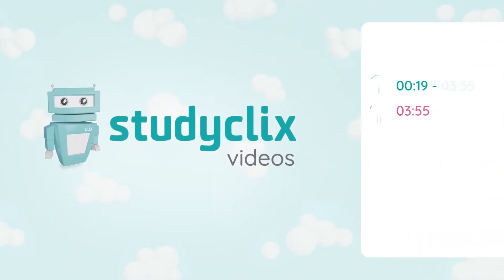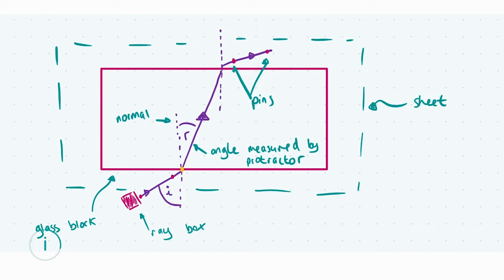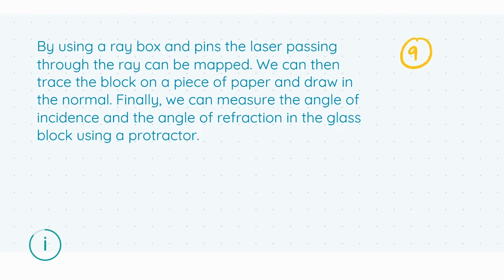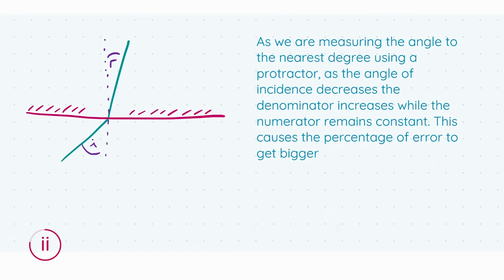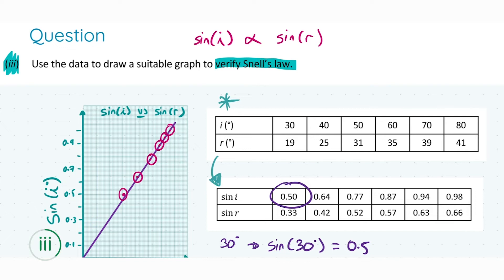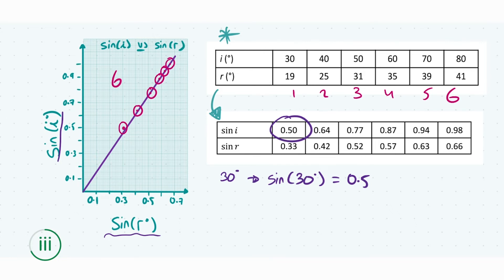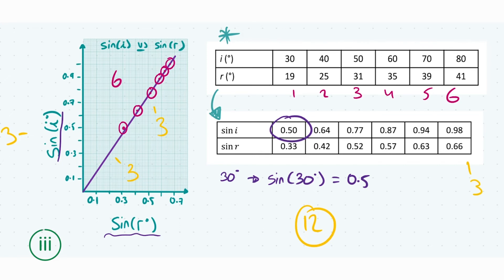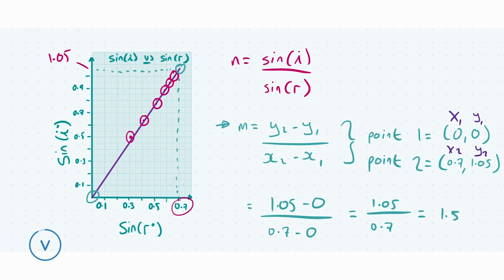Optics, Refractive Index, Angle of Incidence - 2020 State Exam, Q2; Leaving Cert Physics Higher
Improve your grades in your physics exams by watching Mark walk you through this Leaving Certificate experiment question on optics from the 2020 paper.

Mark goes through the question to discuss explaining how the refracted ray and the angle of refraction were determined and drawing the supporting labelled diagram. Mark then discusses verifying Snell’s law by drawing a suitable graph and calculating the refractive index of glass.

He even breaks down the marking scheme so that you can be sure to get every last mark on the exam!

*TIMESTAMPS*
00:00 Begins
00:19 Part a
03:55 Part b
05:35 Part c
09:06 Part d
10:40 Part e